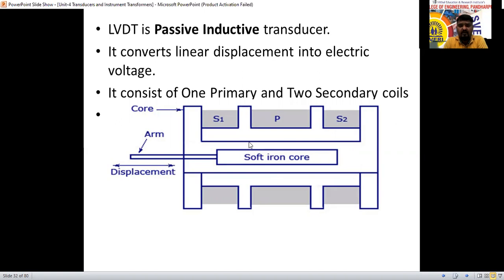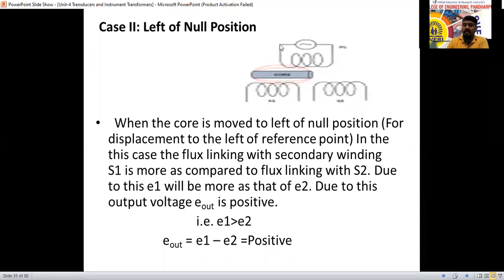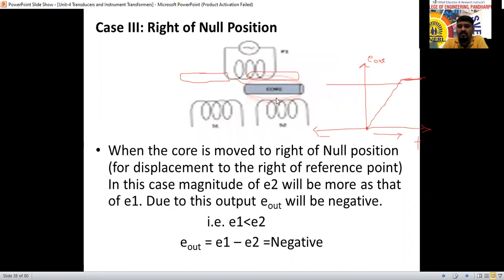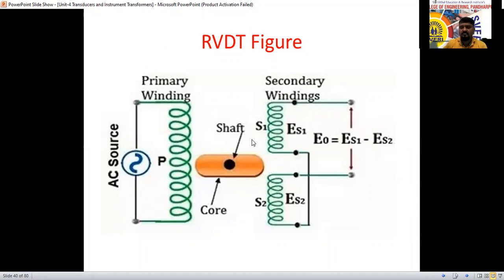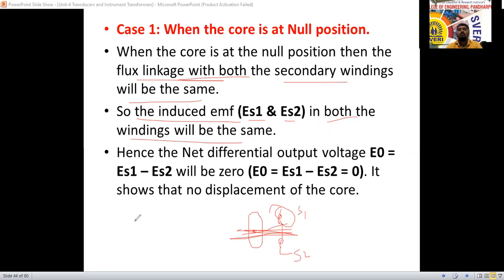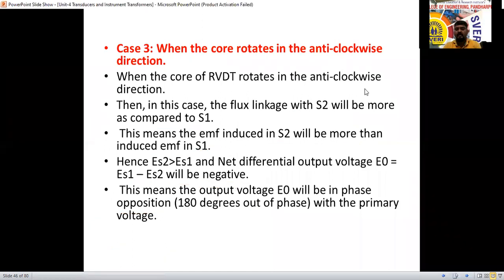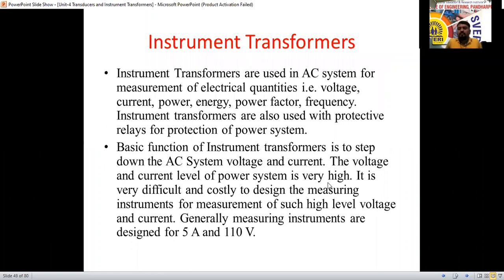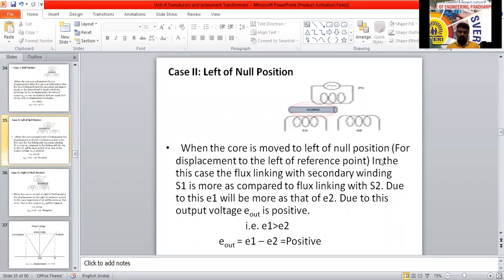19 01 2022 EMI LVDT and RVDT